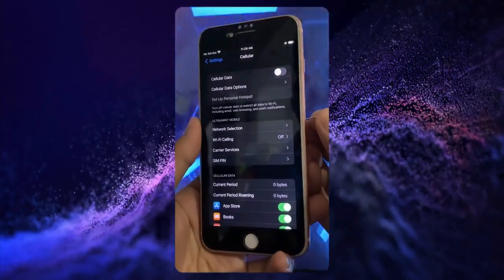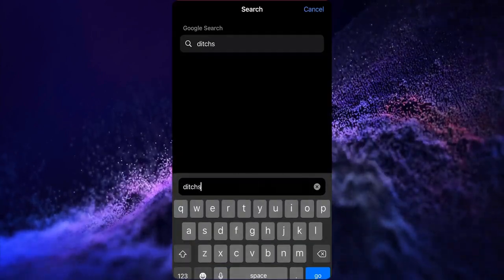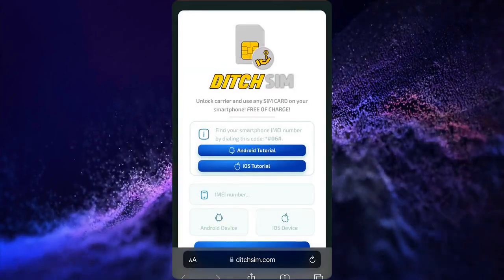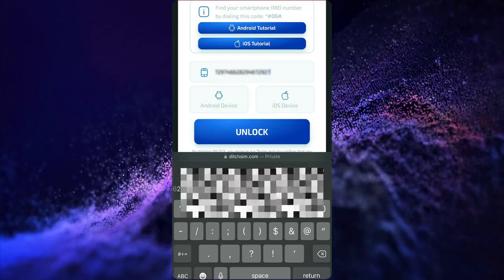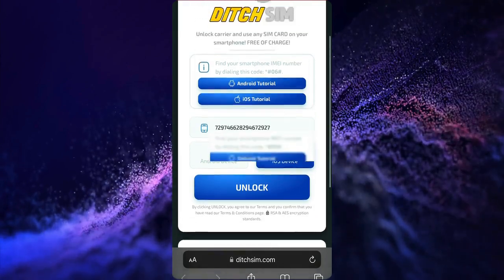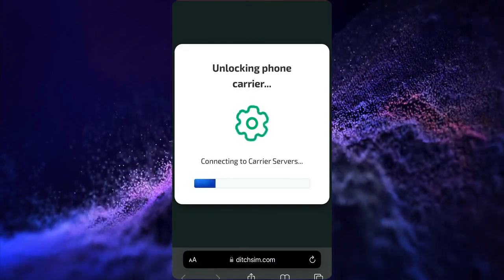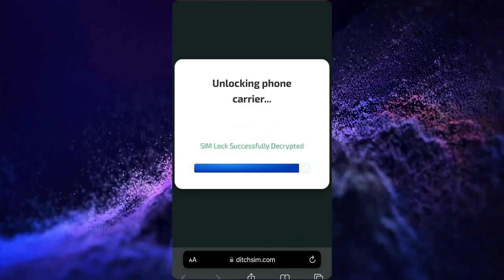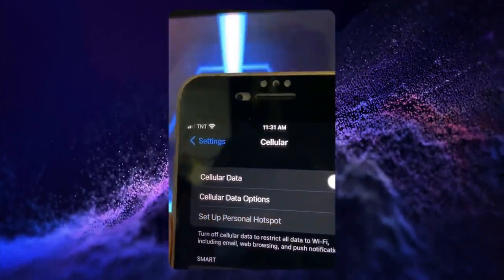How To Unlock My SIM Card iPhone (Unpatched)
Today’s tutorial, we show you how to carrier unlock your Android device and fix the SIM not valid problem. This error often happens when you try to use a SIM card from a different network or switch carriers. But don’t worry, we have the fix.

Carrier locking restricts your device tied to one carrier, but we’ll show you get rid of that restriction. You can free up your iPhone by requesting an unlock code, or using a third-party unlock service. We’ll guide you through the options and what method works best for your device.

We’ll also cover you how to fix the "SIM not valid" error, which can show up after inserting a new SIM card. Our methods will help you get rid of that message quickly and easily so that you can activate your device on any carrier. By the end, you’ll be able to use any mobile network with no more limitations.

~A guide on how to Unlock SIM Lock on All iPhone Devices
~How to Bypass Network Lock on All iPad Models
~Discover how to Bypass Network Lock on Any iOS Model
~Instructions for Unlock Network Lock on All Android Devices
~A guide on how to Bypass Network Lock to All SIM Card
~Discover how to Remove SIM Not Valid
~How to Remove Network Lock to Any Carrier Worldwide

Suggested Content for Unlocking SIM Lock